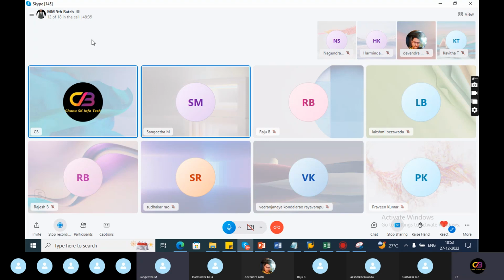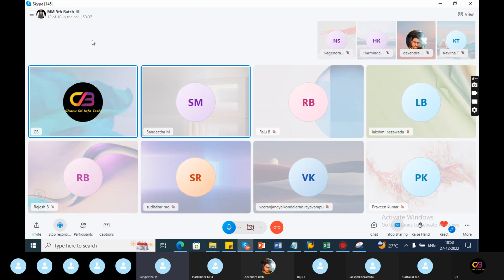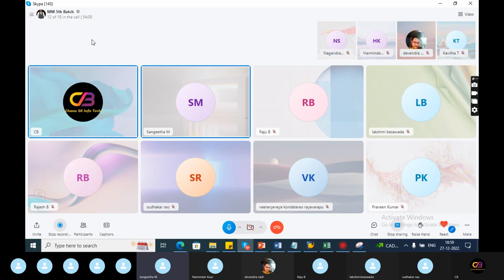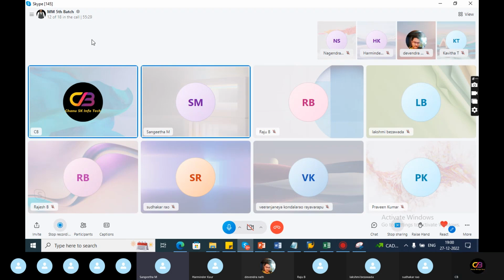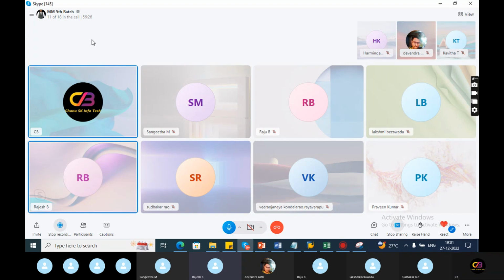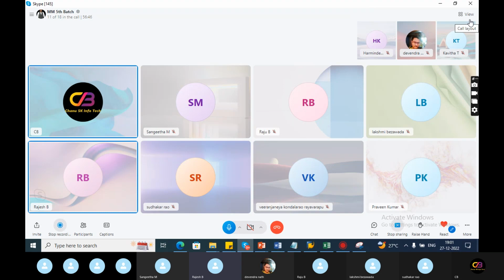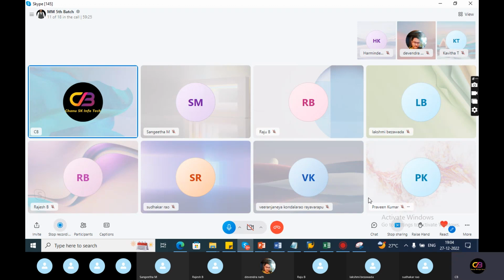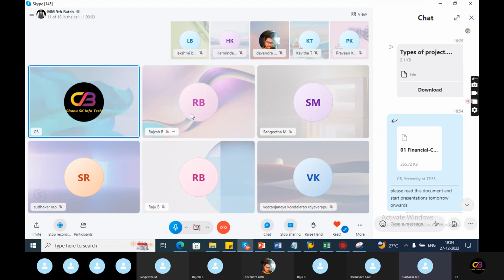SAP MM Training In Telugu-SAP MM Course Videos in telugu -SAP FICO MM In Telugu-SAP Course Videos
material ledger in sap tcode material ledger in sap s/4hana  material ledger in sap pdf how to check material ledger in sap
material ledger in sap ecc how to create material ledger in sap benefits of material ledger in sap how to activate material ledger in sap

SAP Course Introduction
sap fico
sap in telugu
sap classes